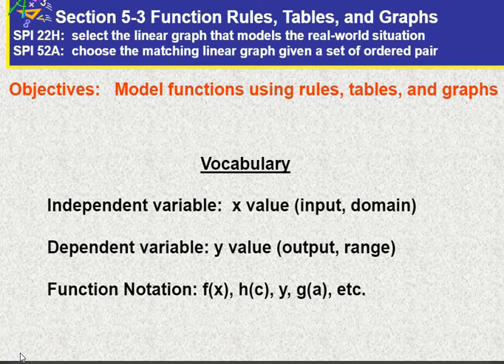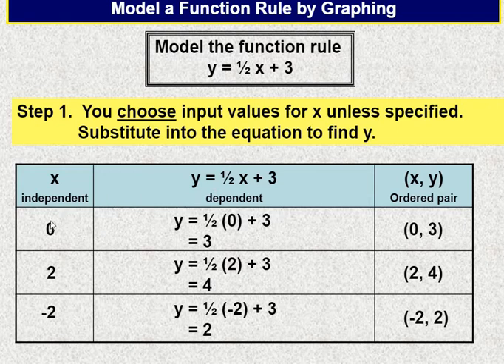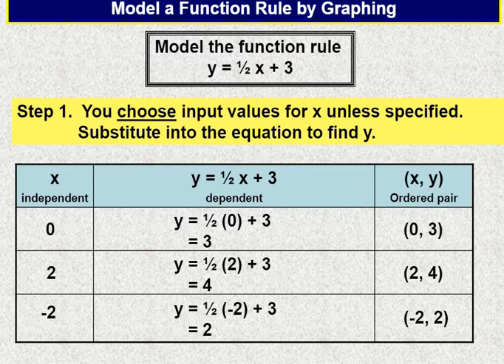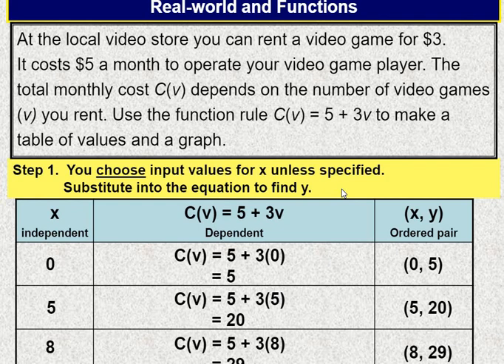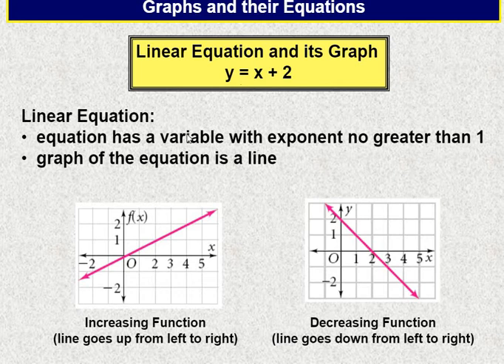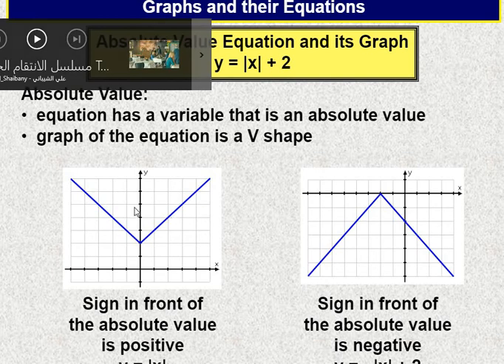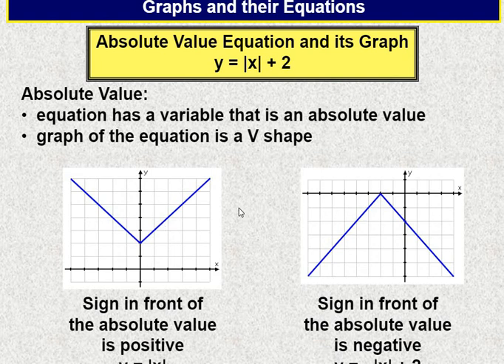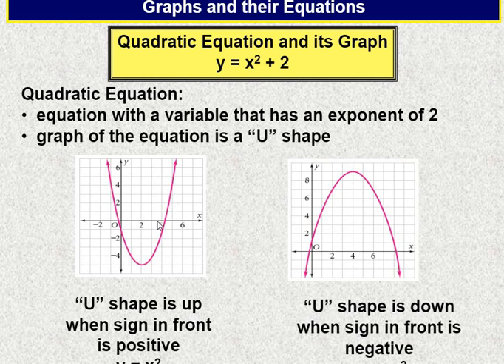G7Ch4L4 Graph Functions